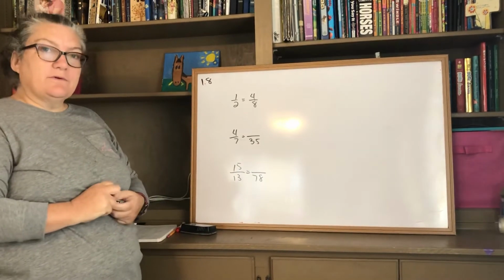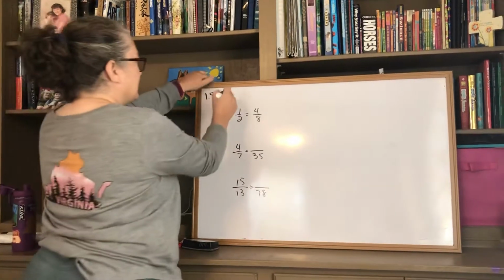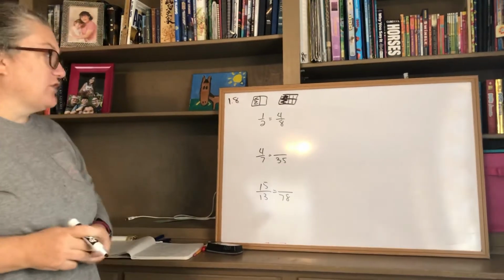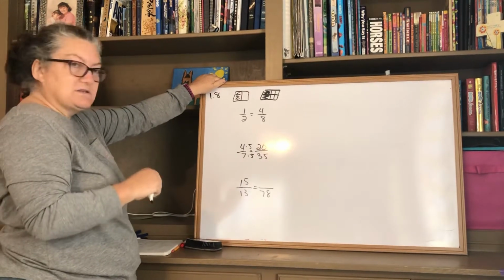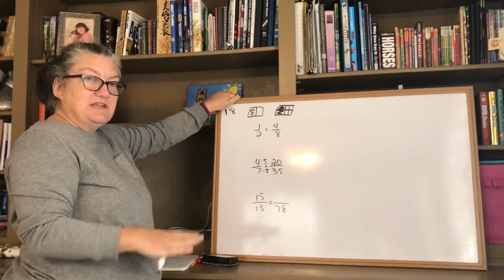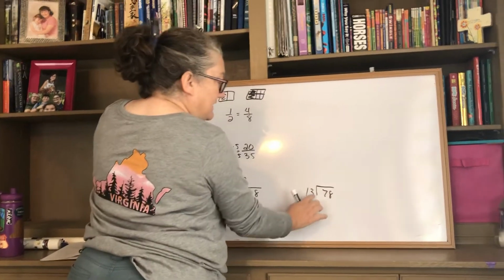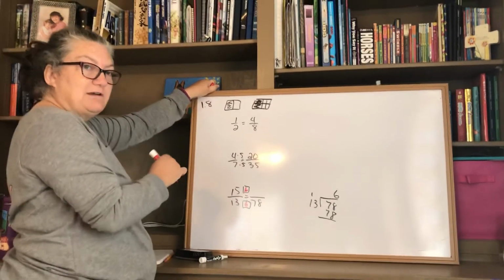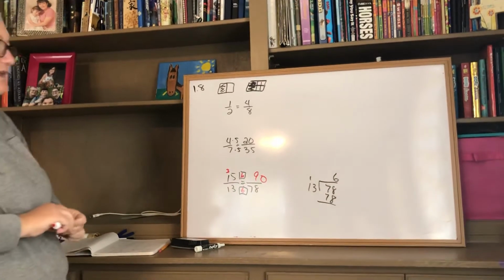1.8 Equivalent Fractons